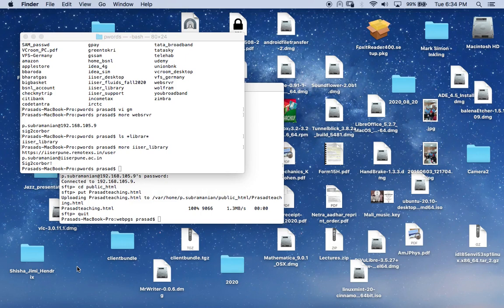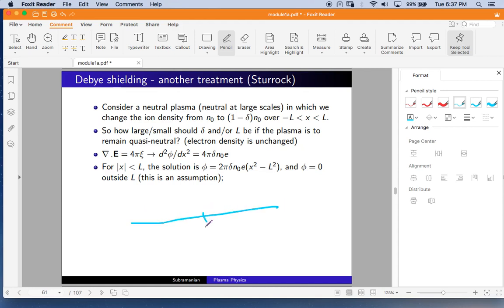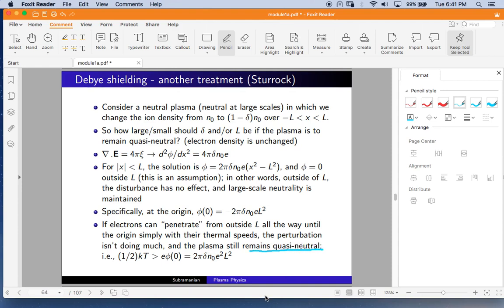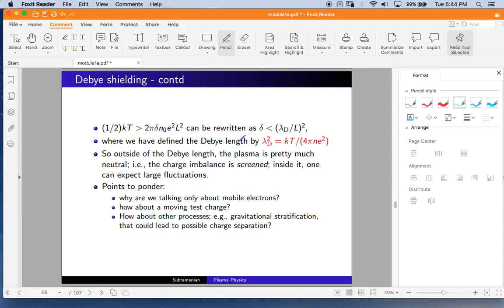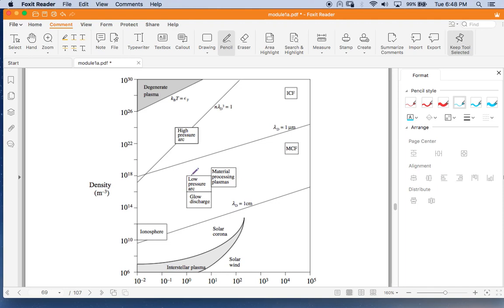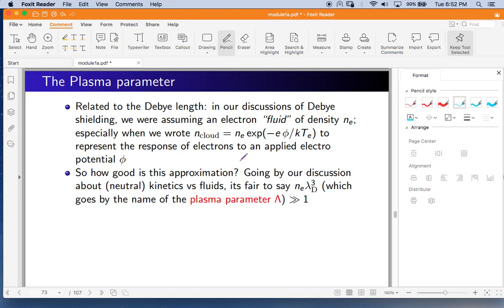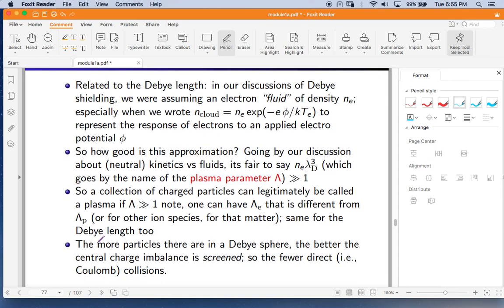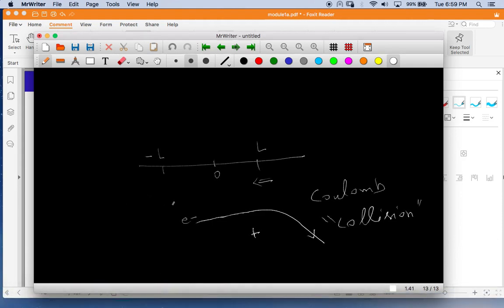Plasma Physics Lecture 3 Part 2